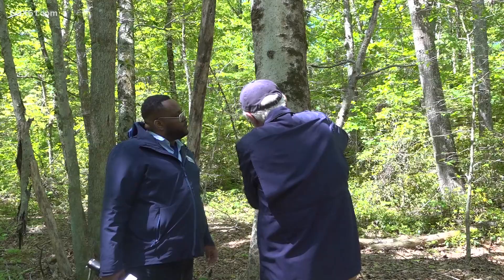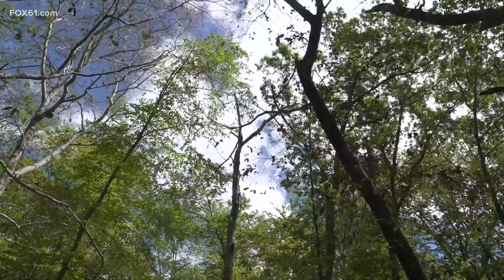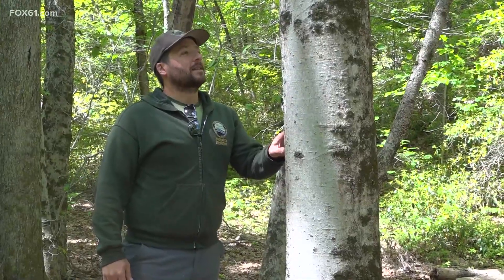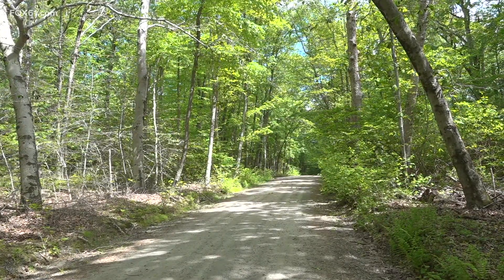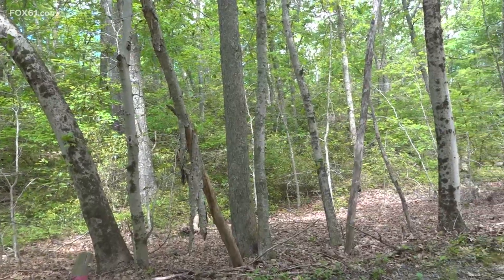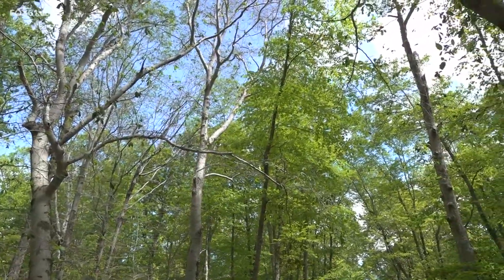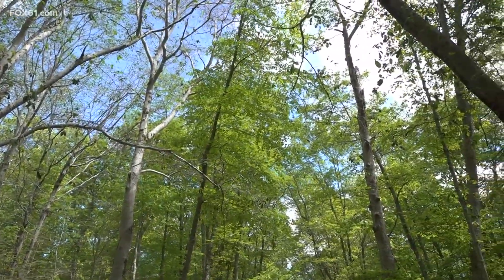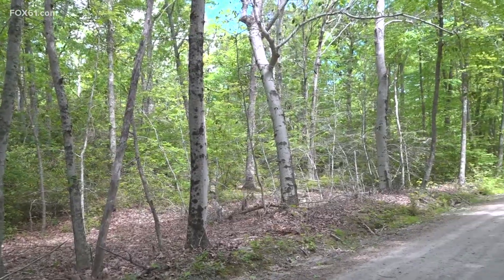Connecticut beech trees dying due to disease caused by microscopic worm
Officials call it the Beech Leaf Disease, which officials said has become a "big problem" in the last four or five years.